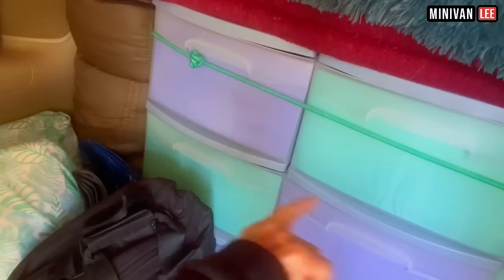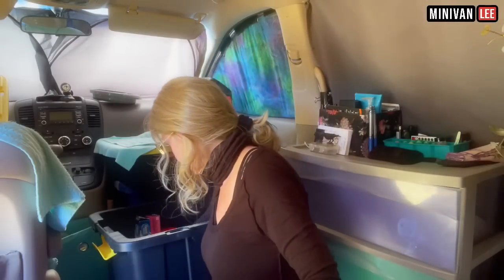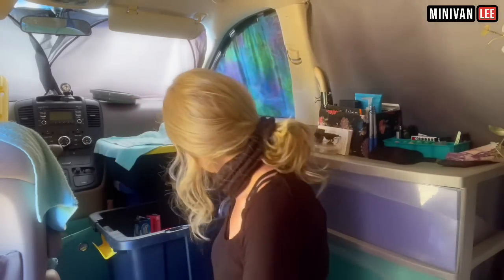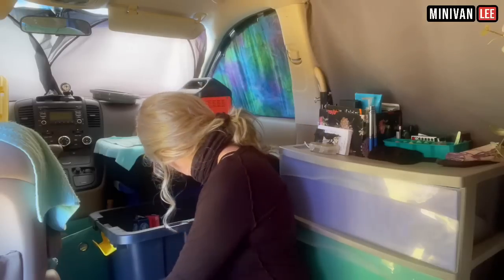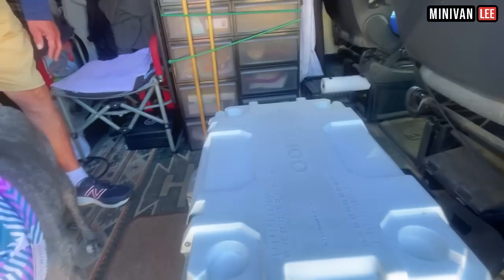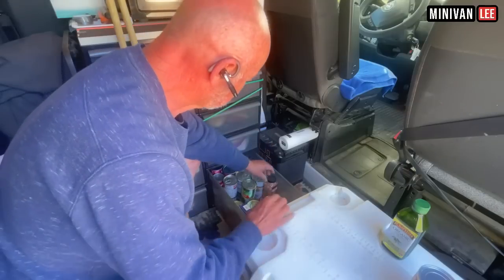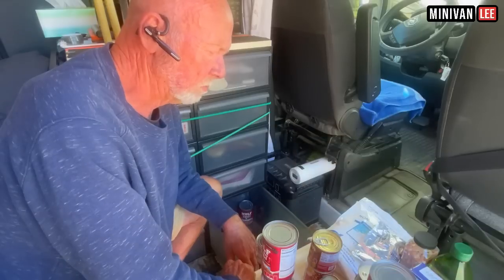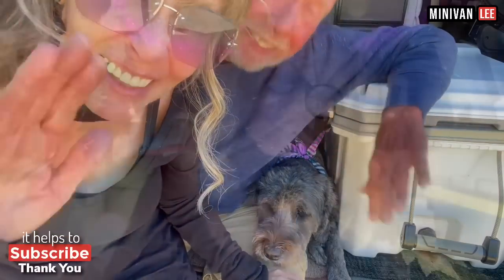Food Storage Living in a Car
Camper Van Food Storage Reveal.  What foods do we travel with. Let’s take a look.  Lee reveals her storage food.  Paul reveals his everyday food. Abby gets in on the act too.

Amazon.com/author/minivanlee